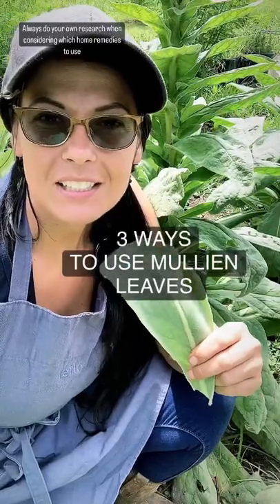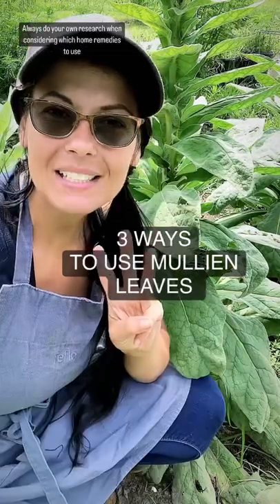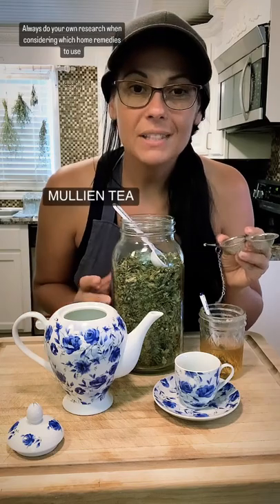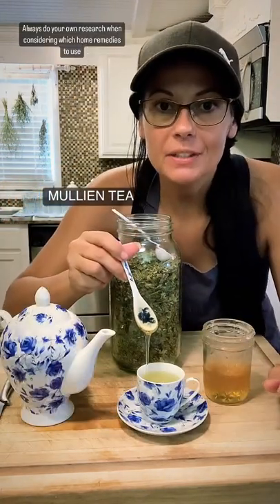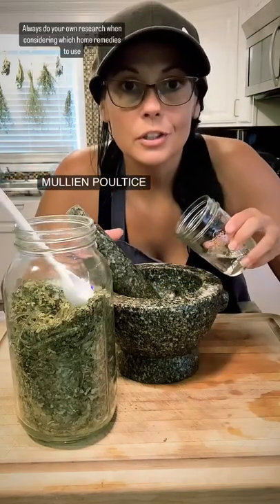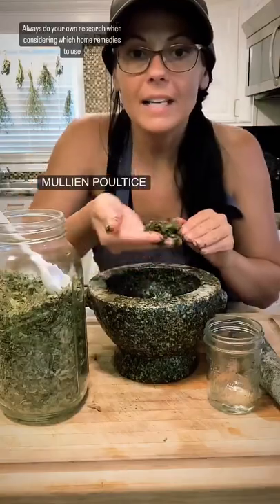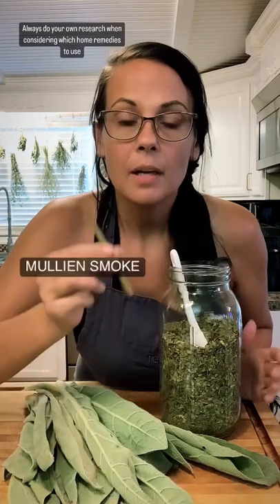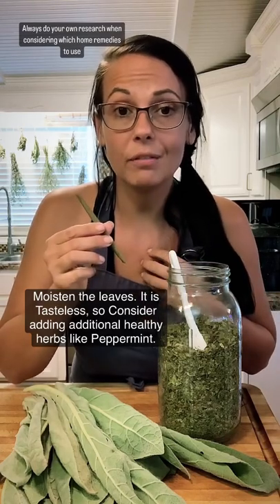3 ways to use MULLIEN leaves